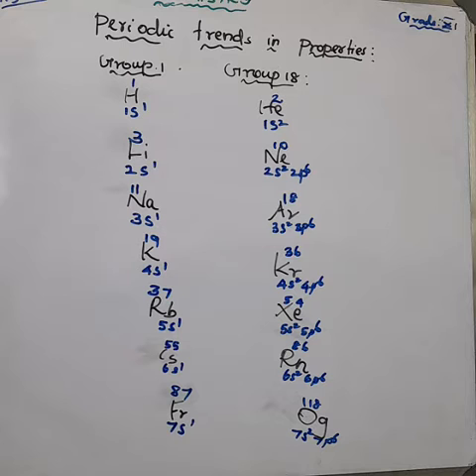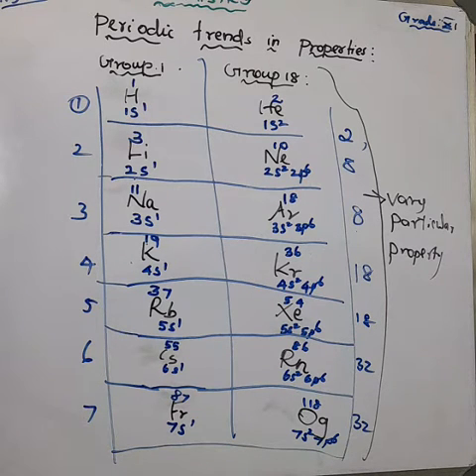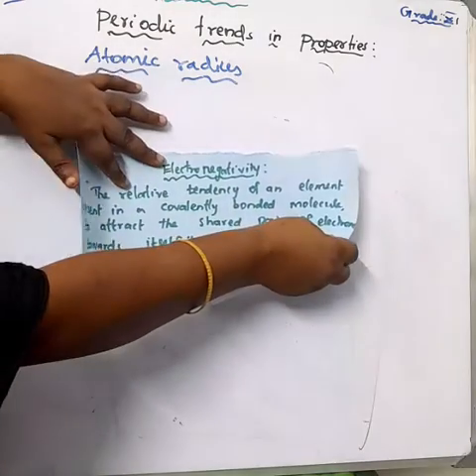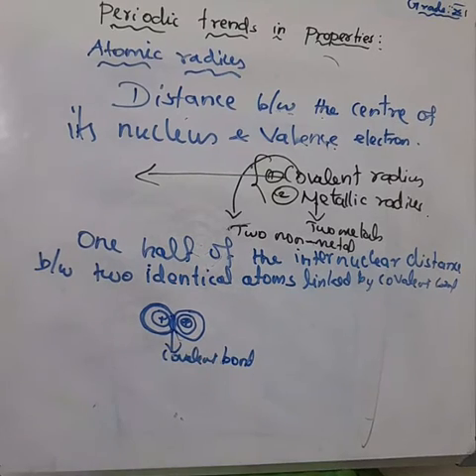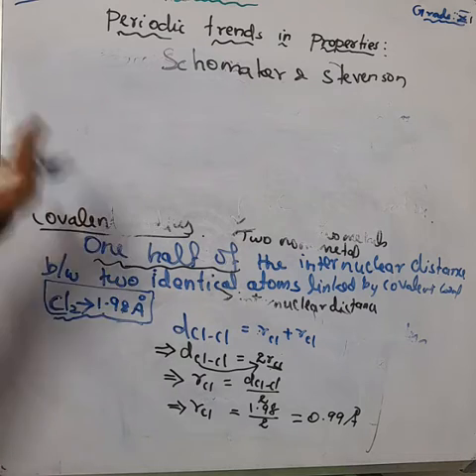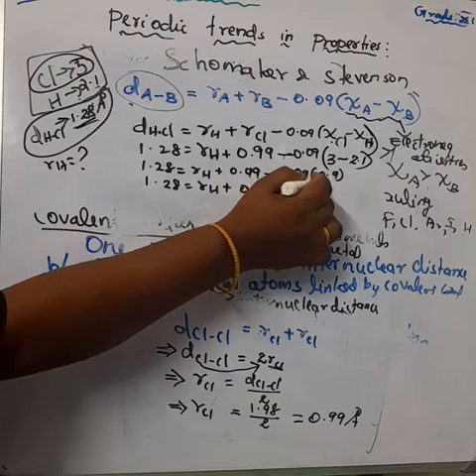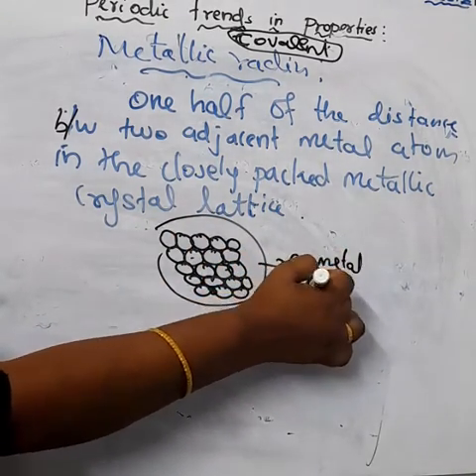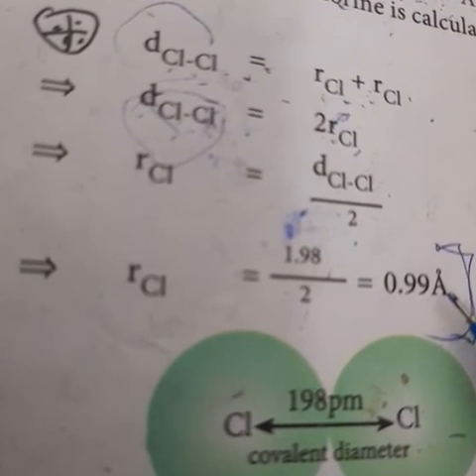Grade 11 | Chemistry | Atomic radius of an atom| 15/06/2021 |02:00 PM